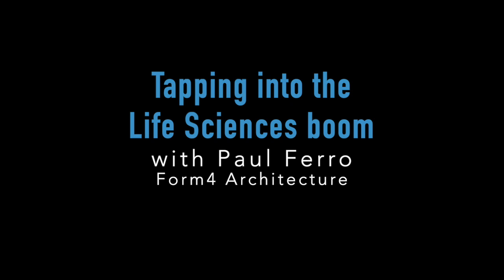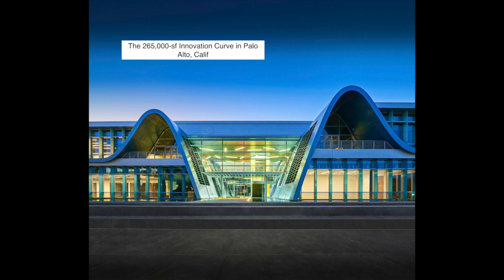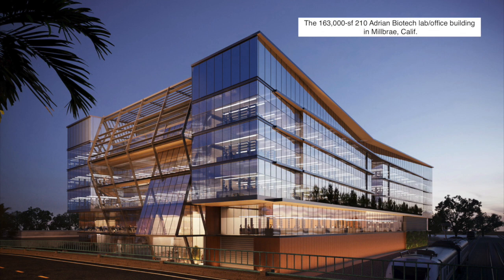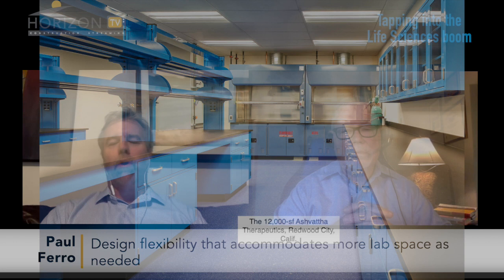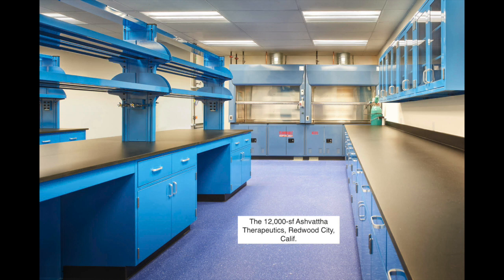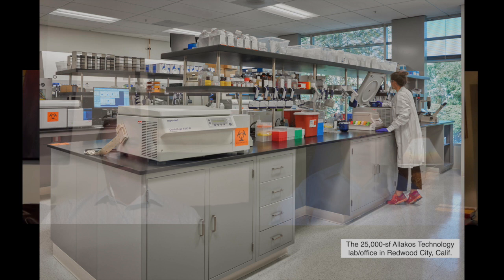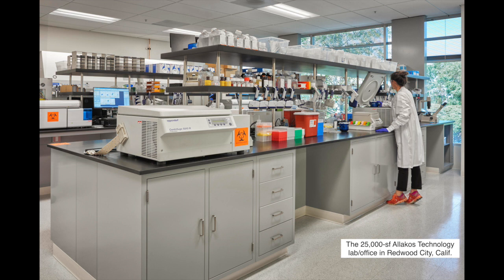Tapping Into the Life Sciences Building Boom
Paul Ferro of Form4 Architecture discusses how developers are pivoting to the life sciences sector, and what that means for construction and adaptive reuse.